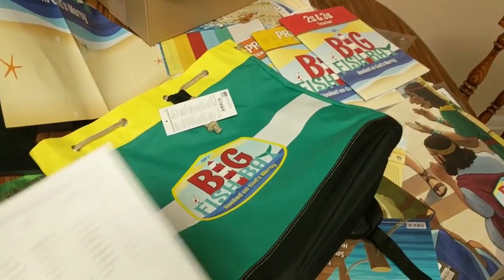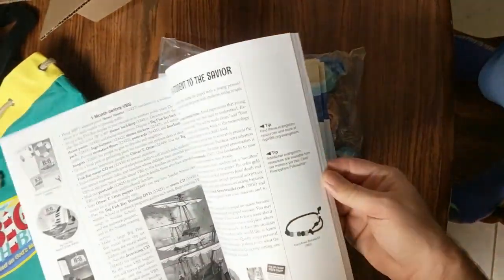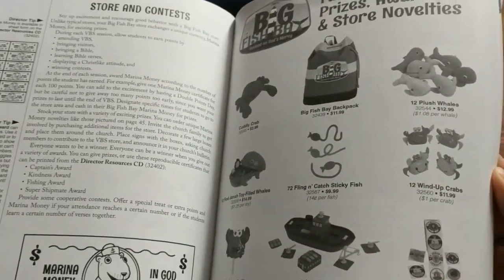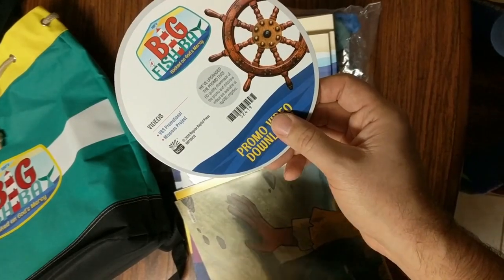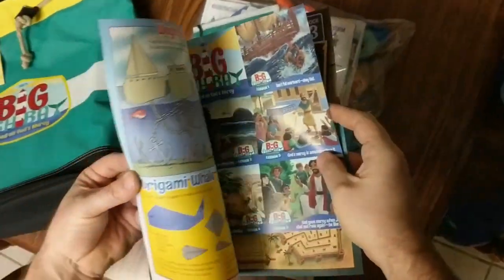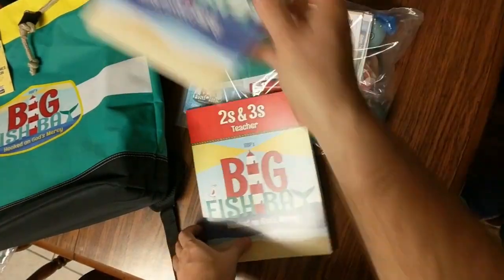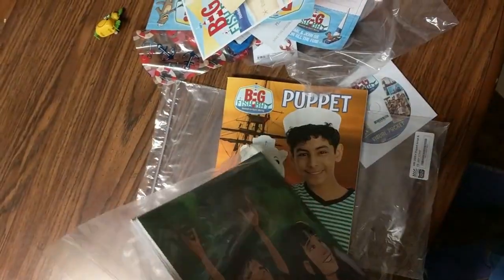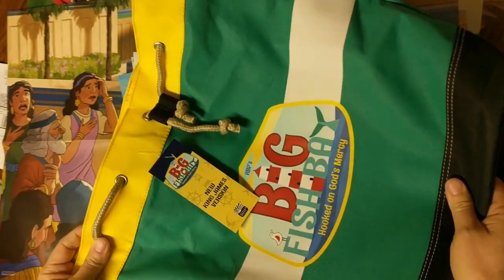Big Fish Bay VBS 2020 from RBP (Review & Curriculum unboxing)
Take a look inside the new 2020 VBS program from Regular Baptist Press. Big Fish Bay (official website) has a ocean / fishing boat theme and focuses on the Biblical story of Jonah. RBP has excellent resources for children’s ministry.
Our First Impression: Sea themes for Vacation Bible School are popular and come around every few years. That means decorations will be easy and familiar, especially if you add the lighthouse elements prominent in their logo. What sets RBP apart is their focus on evangelism and outreach as the primary goal of VBS.

This is part of our reviews series on all the major 2020 VBS Themes